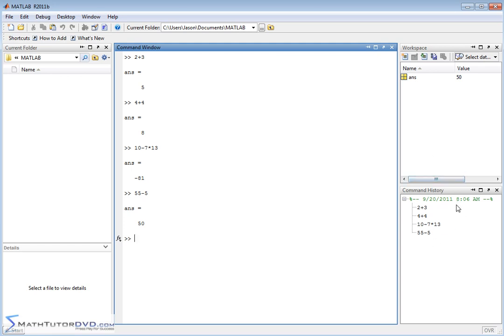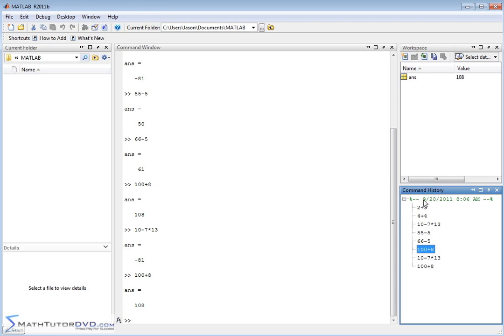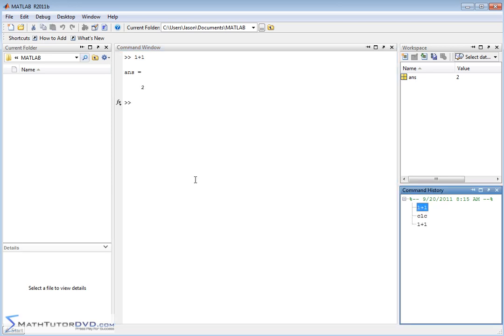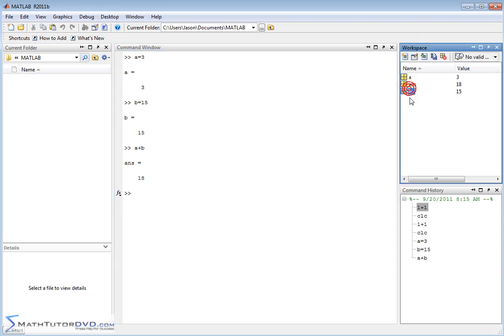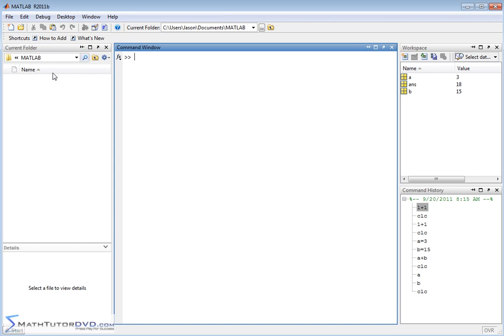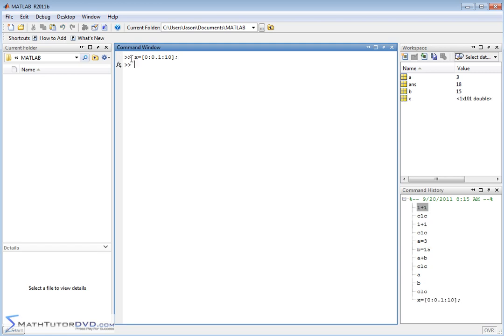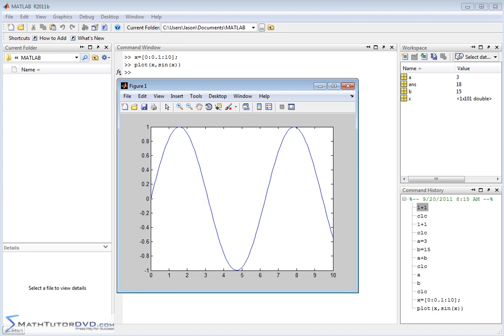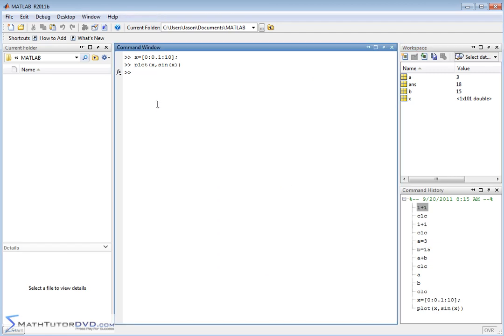02 The User Interface Part 2.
01. Introduction and User Interface.